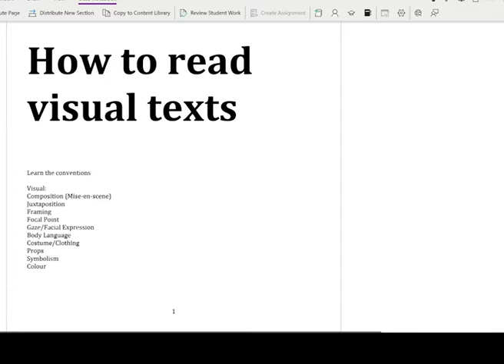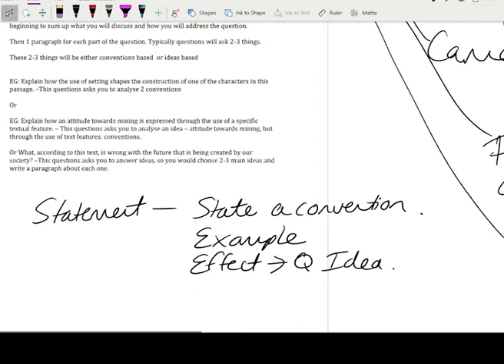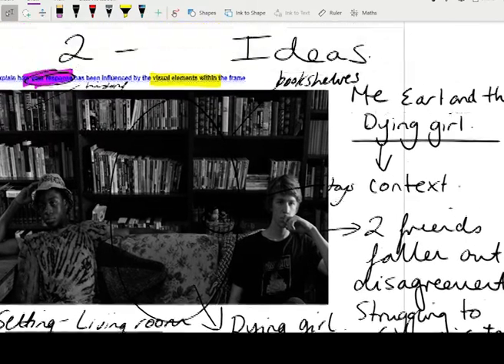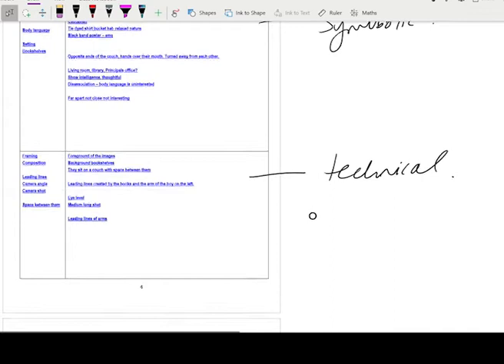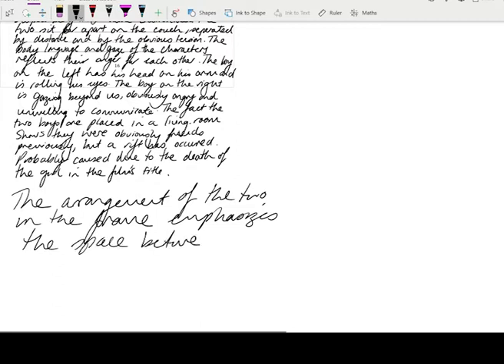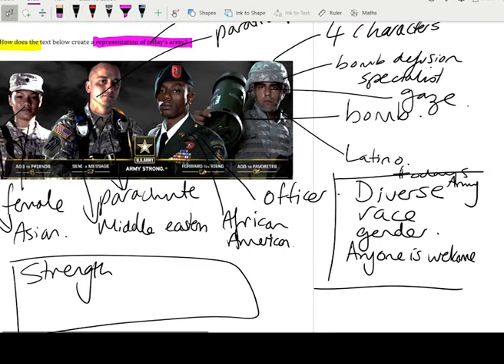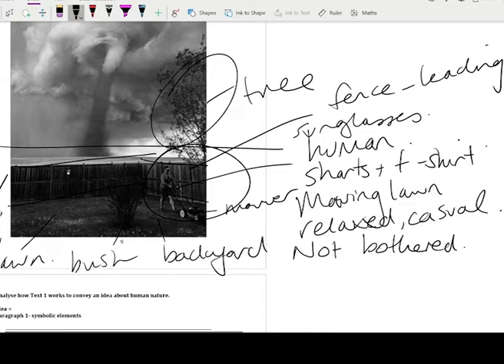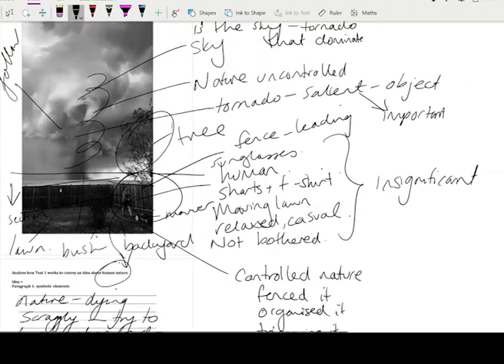Short response Visual texts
This session goes through how to analyse and write a short response on Visual texts.